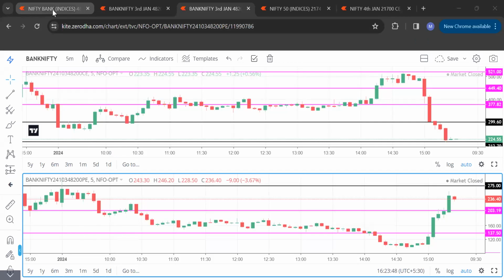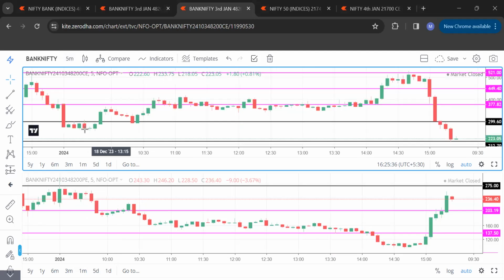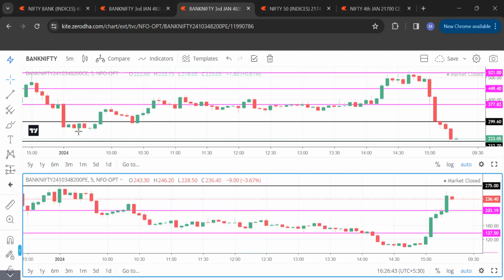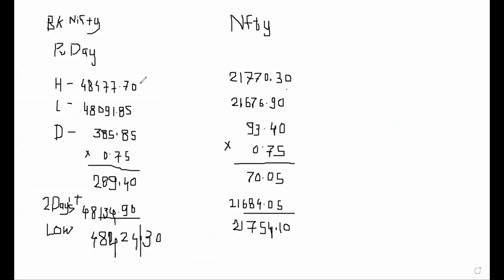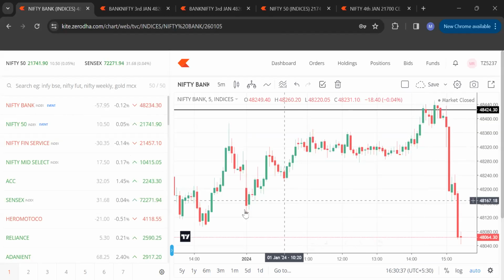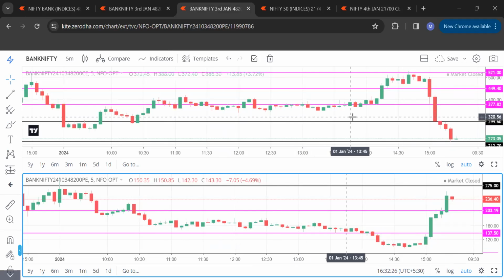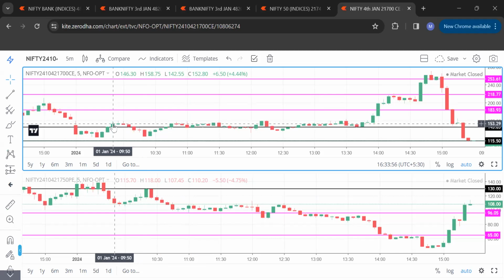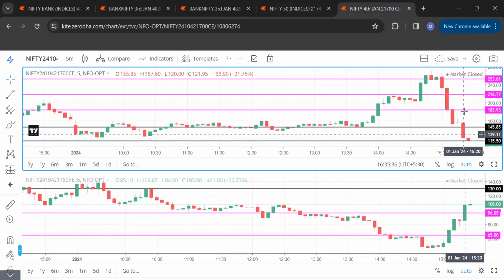Simplest Option Buying